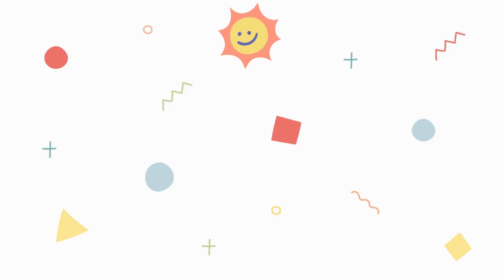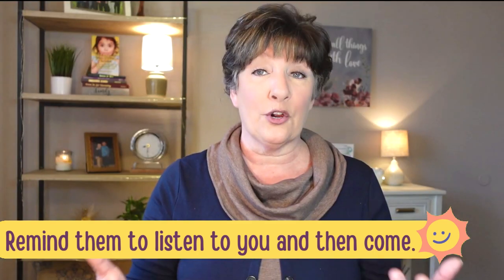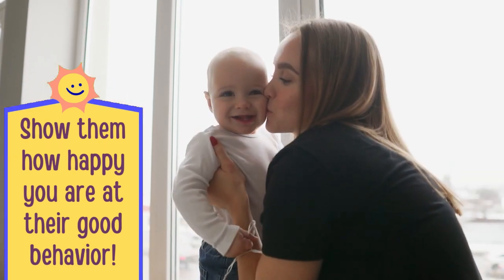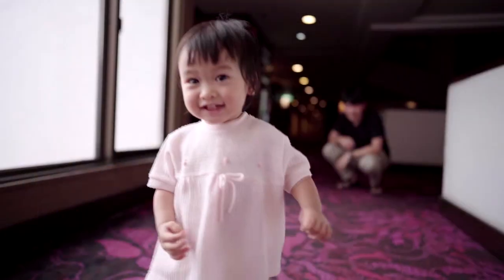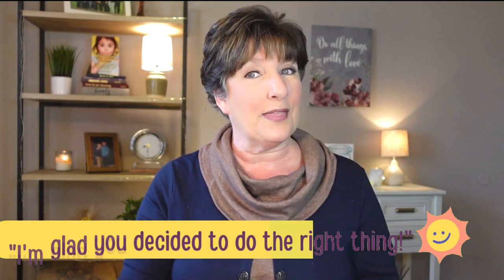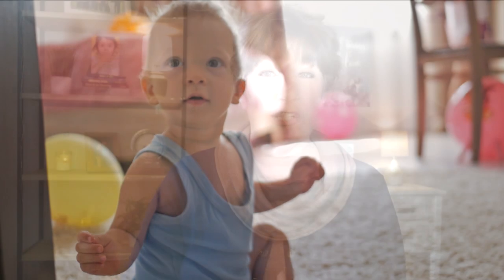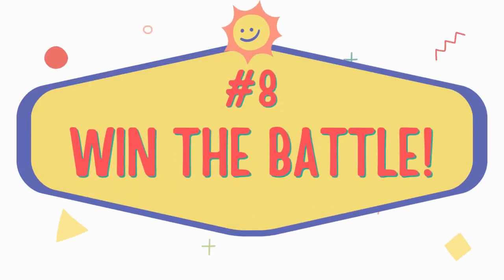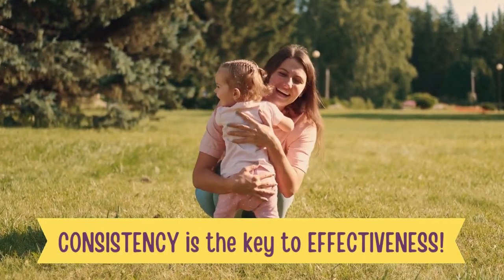How to GET TODDLER TO COME WHEN YOU CALL and OBEY!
Parents of toddlers often find that their little one doesn't come when they call them and just won't obey.  Instead, they run in the opposite direction!  This can cause not only frustration, but it can also be dangerous.

Teaching and training a child to obey and listen, especially when you call them to come is a very important part of effective parenting.

This video will give you step by step instructions on how to train your toddler to come when you call!

ORDER BOOK: print, audio or ebook, How to Train Your Child to Behave: The Ultimate Guide to Transforming Your Child’s Behavior

SCHEDULE PRIVATE CONSULT OR COACHING SESSION WITH MOMMY ANSWER LADY,

Check out the great products and other content found below!

CHILD'S SECTIONAL HEALTHY FOOD PLATE - RECTANGULAR

CHILD'S SECTIONAL HEALTHY FOOD PLATE/BOWL - ROUND with BOOK

CHILD'S SECTIONAL HEALTHY FOOD PLATE/BOWL - ROUND

Movie/Book/Game/TV/Media Reviews
Pluggedin.com